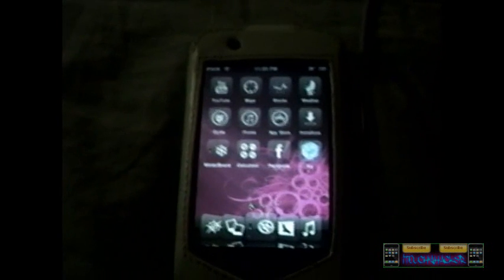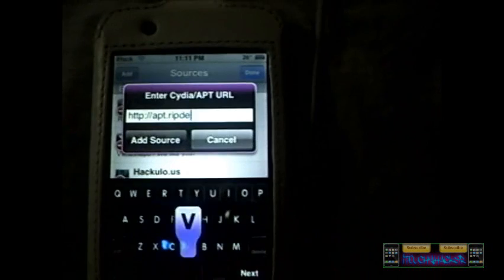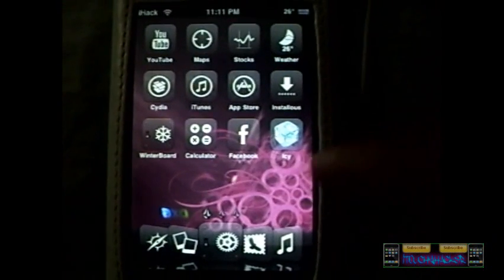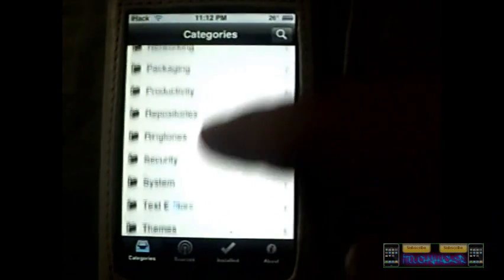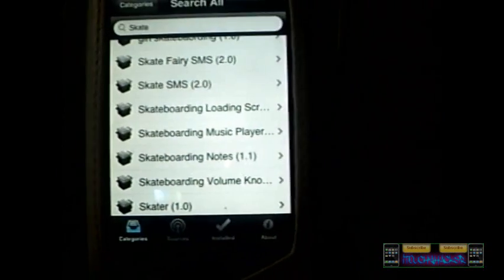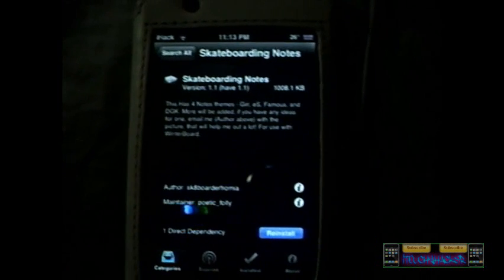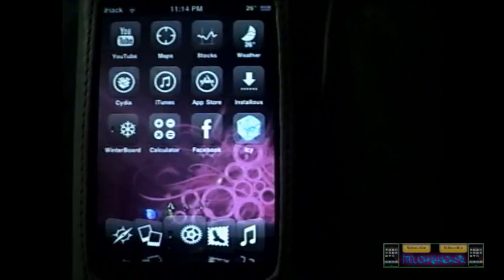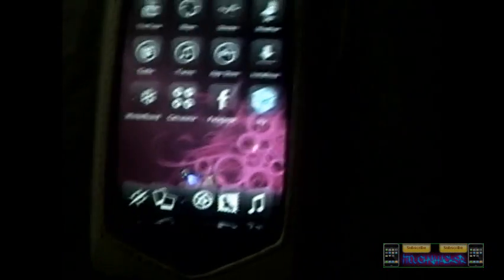How To Get ICY And How To Use It (Faster And Can Use In Landscape)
1. Open Cydia.
3. Open ICY and Refresh Sources